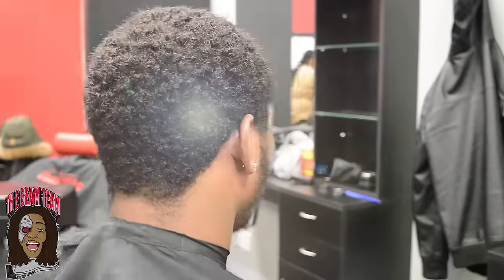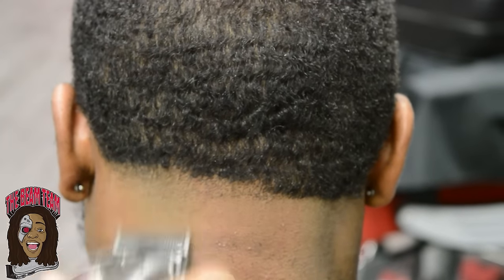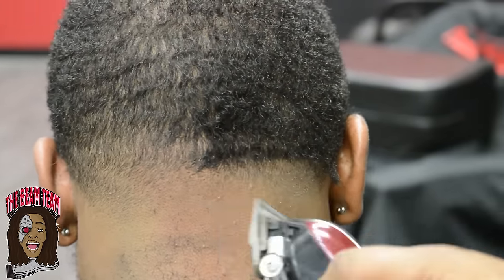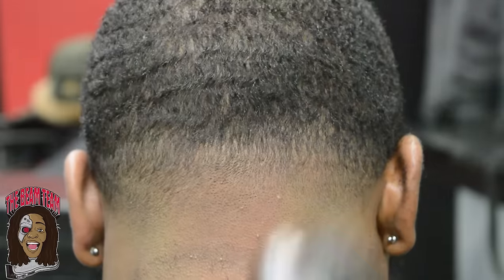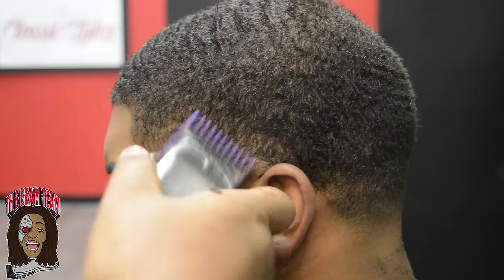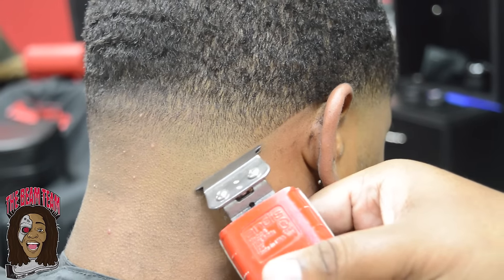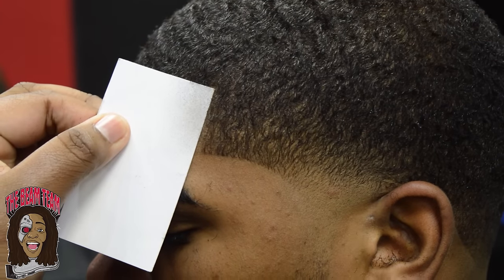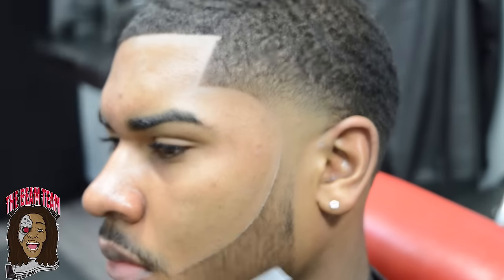Barber Tutorial: How To Cut A Wolfing Client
Whats going on Youtube fam... Today Im Bringing you a video on how to cut a client thats been wolfing for sometime. Hope you uys like it.